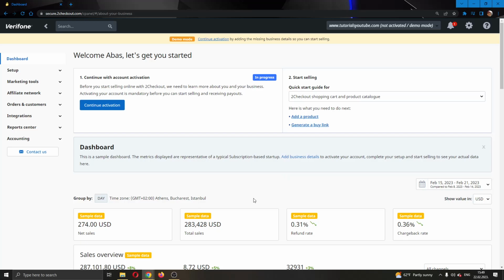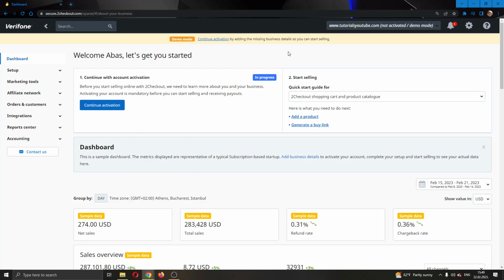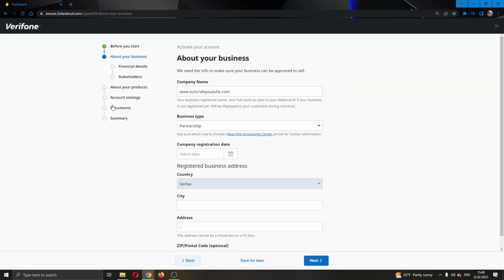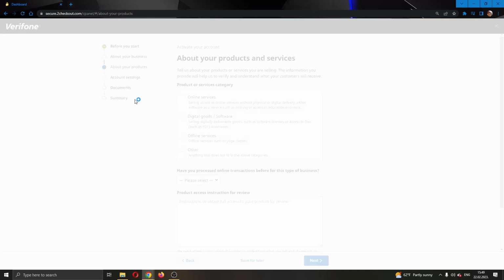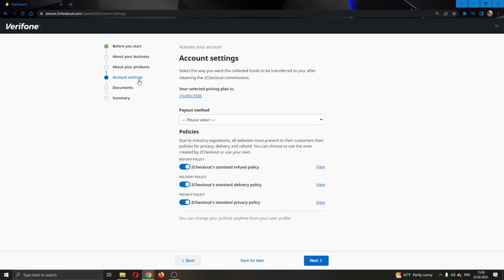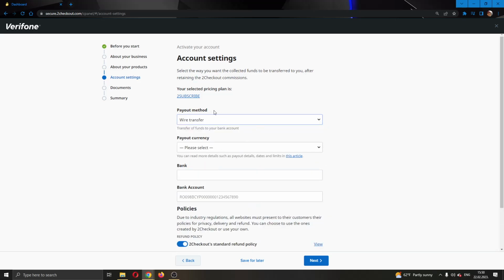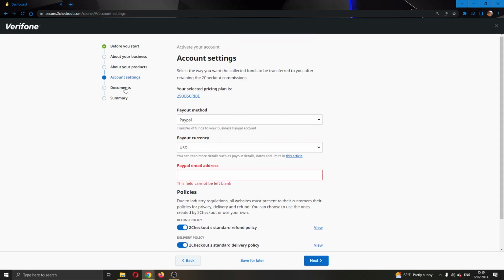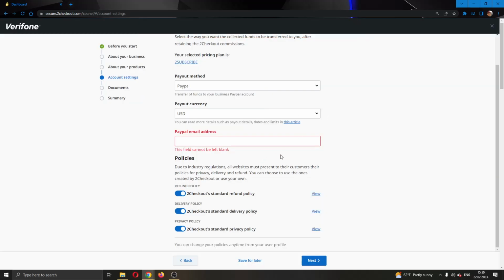How To Get Paid 2checkout Tutorial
Today we talk about get paid on 2checkout,2checkout payment gateway,payment gateway,2co